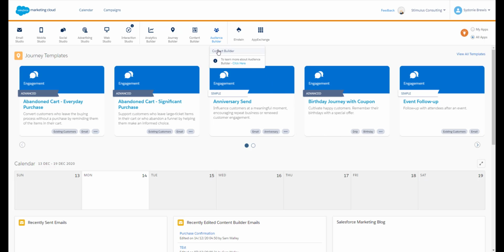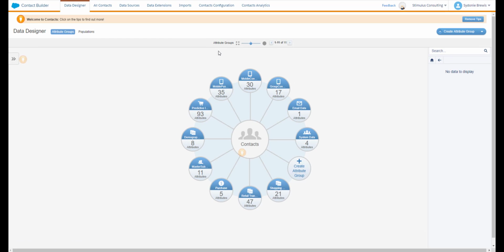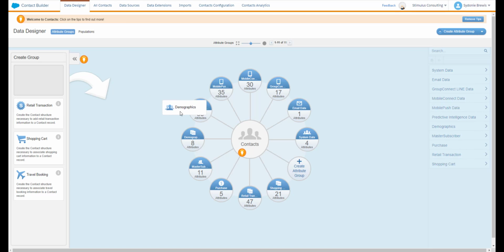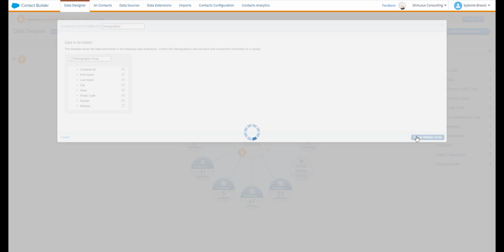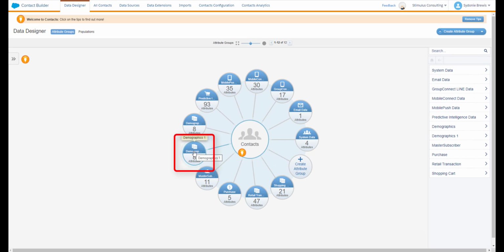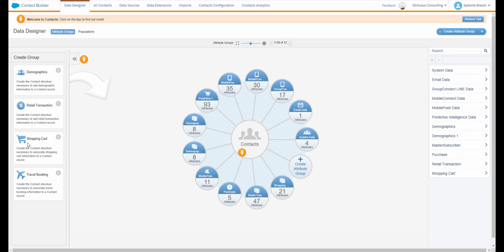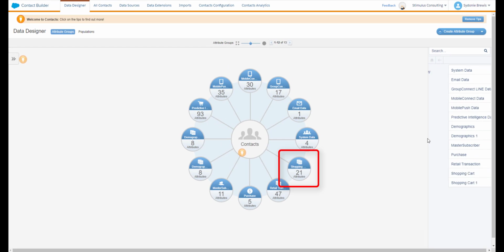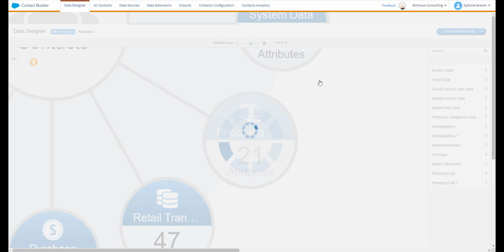Salesforce Tutorial | Creating Data Extensions in Marketing Cloud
In this video, we are going to show you something so simple, yet so powerful, you may not even know it existed.